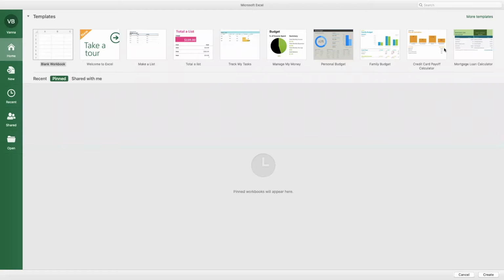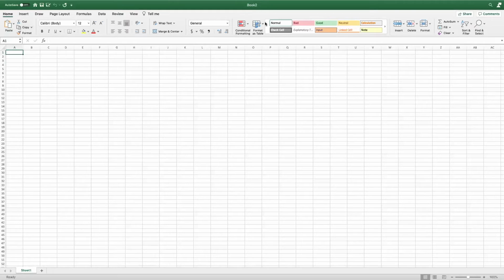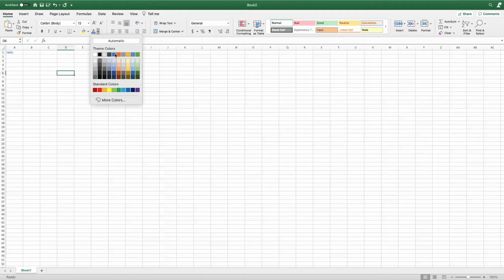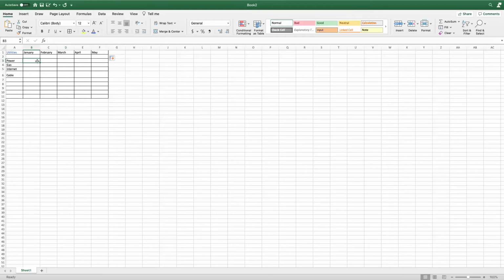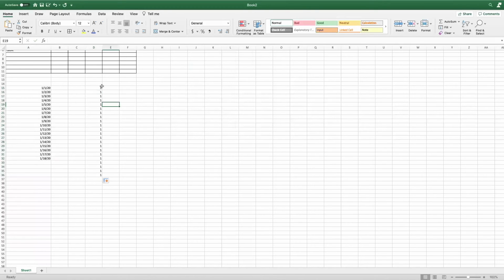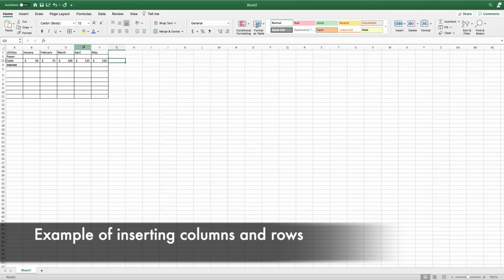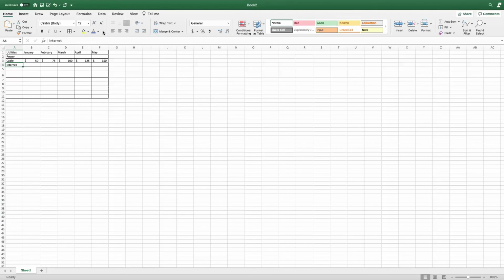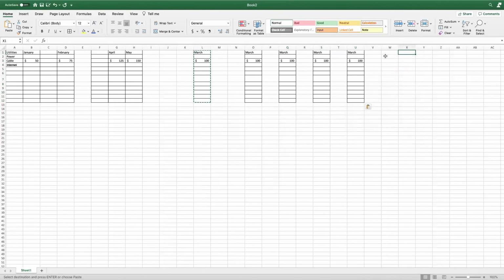Programs for Beginners: Microsoft Excel Pt. 1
This video is part one of two in the Programs for Beginners: Microsoft Excel series. Please let us know what you think of this video by filling out this survey

The first video covers the following:

Intro
3:38 Tell Me
5:09 Finding Cell
5:38 Entering Data and Formatting Cell
7:15 Formatting Borders
10:44 Continuous Sequence
14:14 Deleting and Inserting Columns and Rows
16:14 Undo/Redo Shortcut
18:00 Finding More Formatting Options
20:00 Moving Data